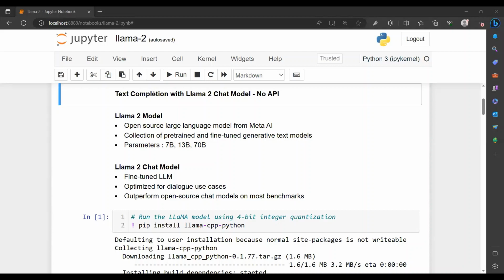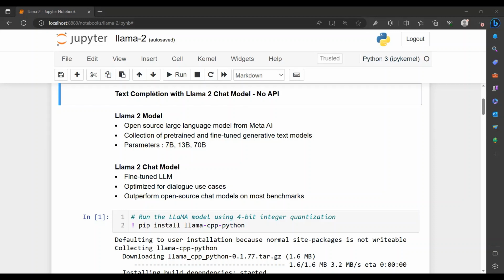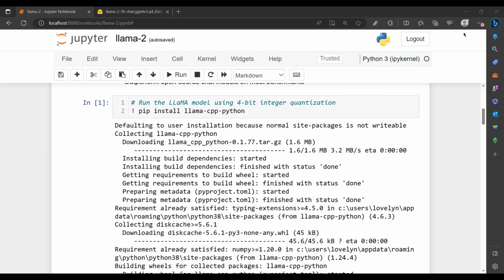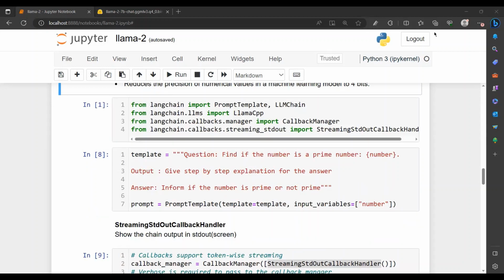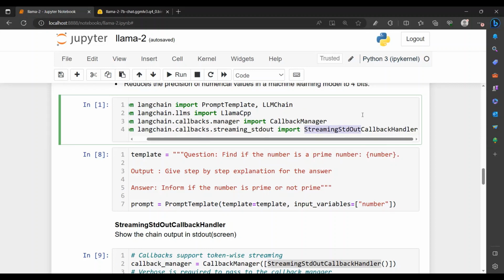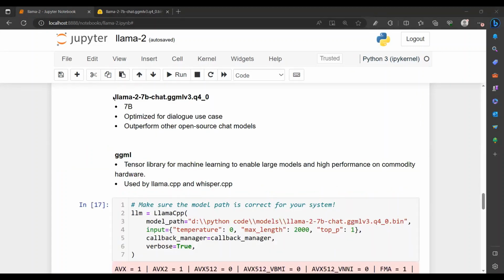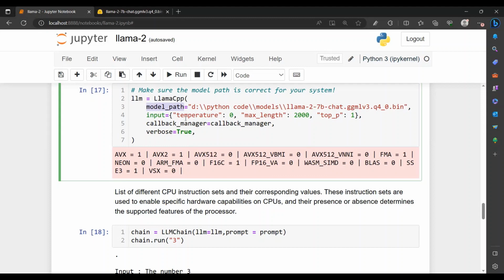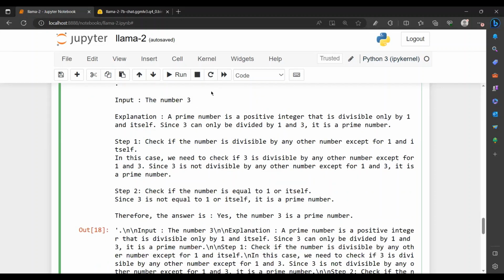Locally Install LLama-2 Chat Model -API not Required - Step by Step Guide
Welcome to our comprehensive step-by-step guide on how to use the powerful LLama-2 Chat Model within the Langchain framework, all without the need for an API!